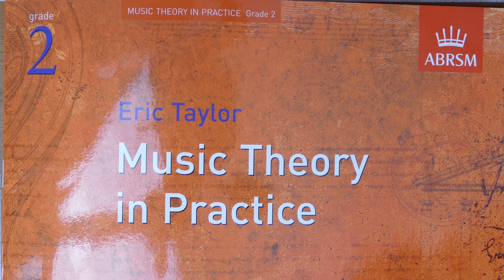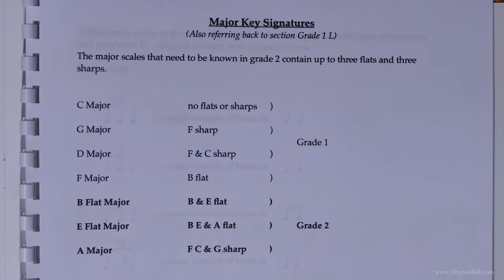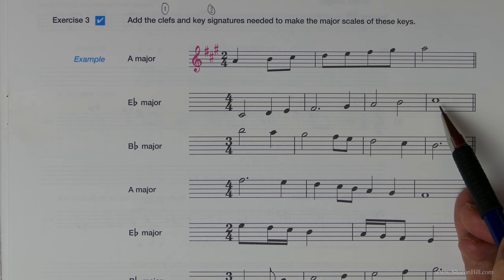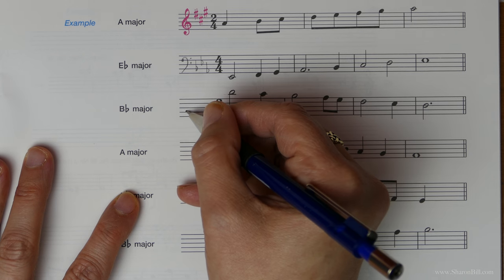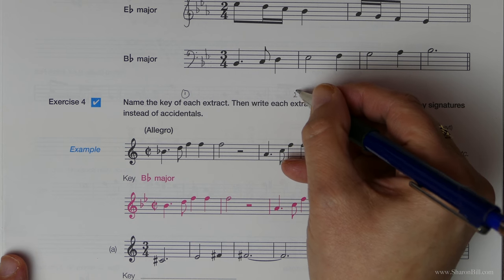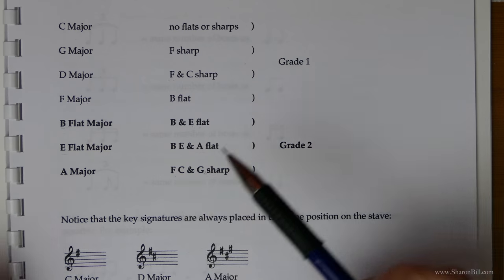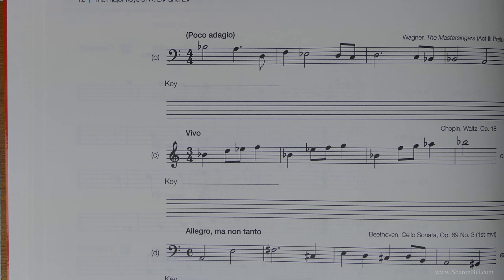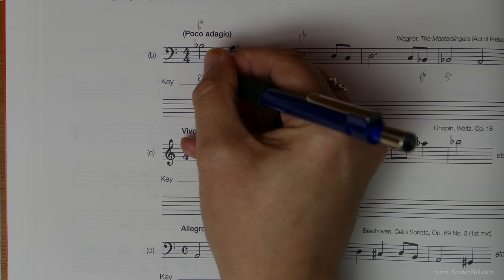ABRSM Grade 2 Music Theory Section C Part 2 The Major Keys of A, Bb and Eb with Sharon Bill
Welcome to my Music Theory Tutorials. In this music theory lesson I will continue to explain the second part of Chapter 3 in ABRSM Music Theory in Practice Grade 2. In this tutorial I I explain how to construct the major scale with up to three sharps and three flats. This tutorial covers A, Bb and Eb major for Grade 2 and revisits C, G, D and F major from Grade 1.